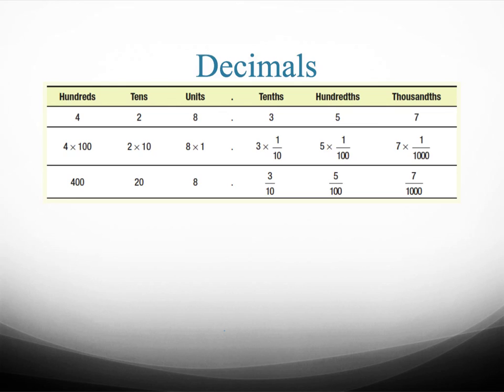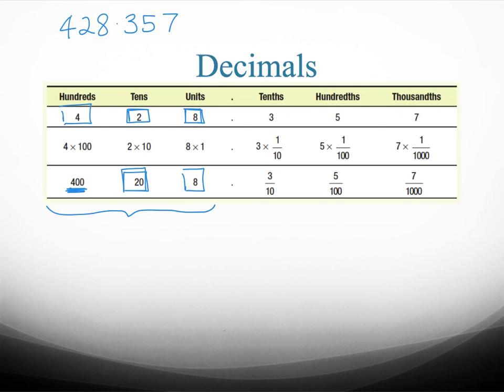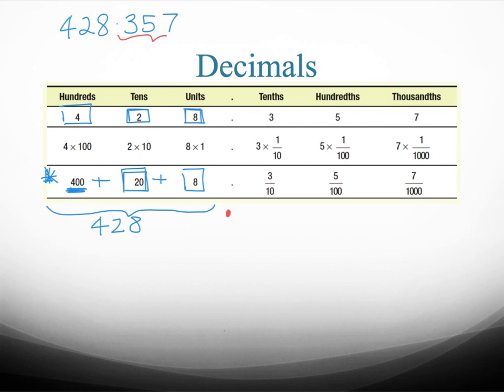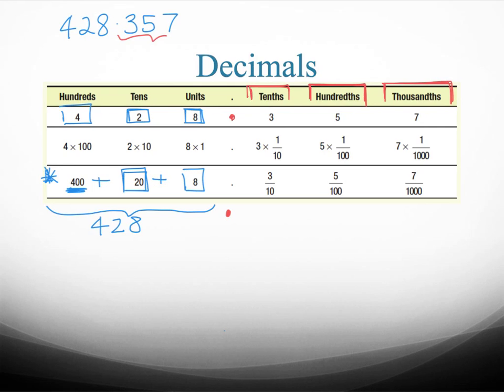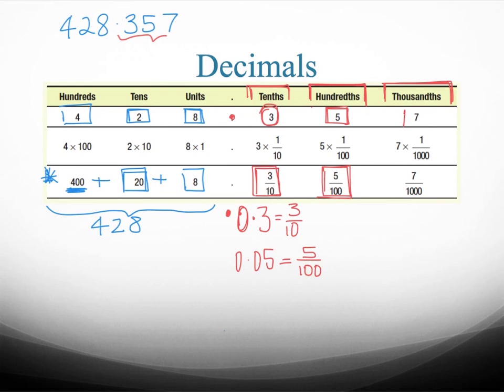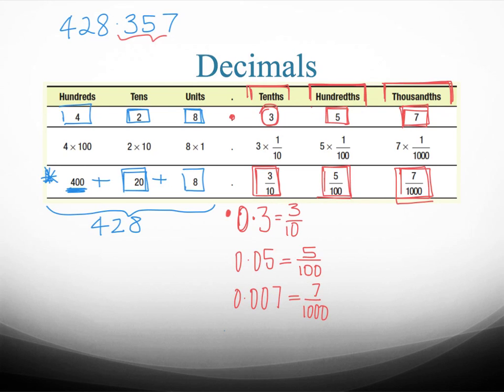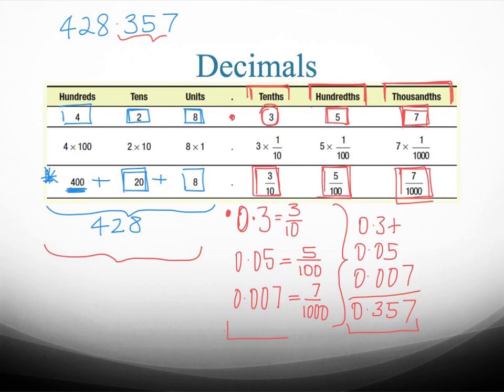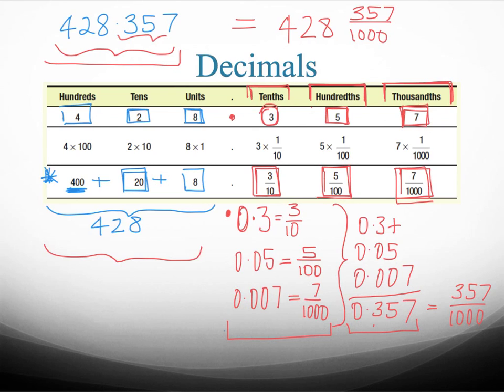Decimals, Fractions & Percentages 1